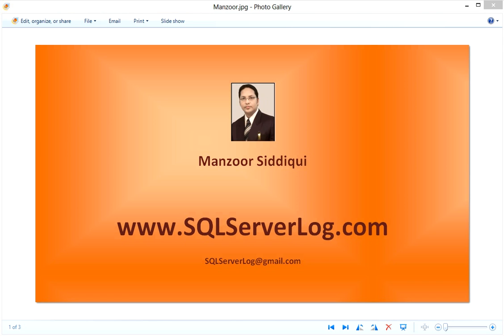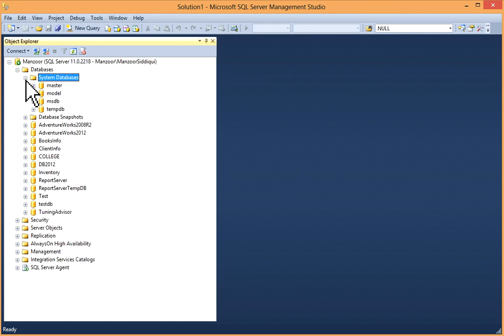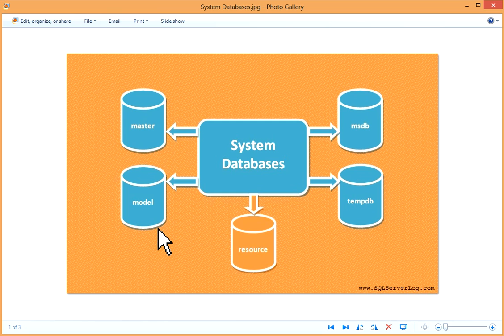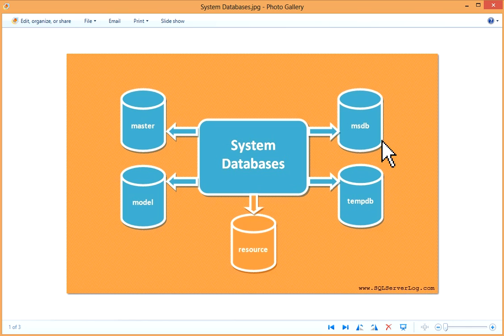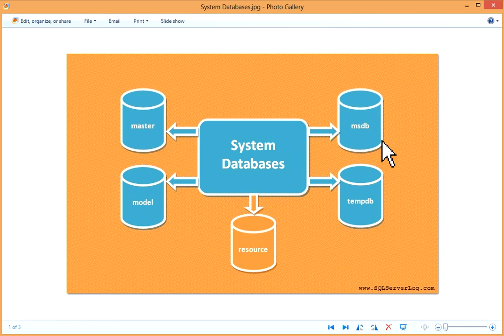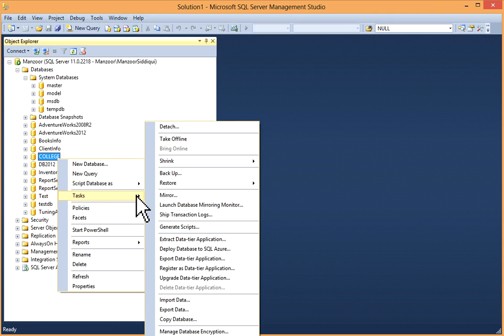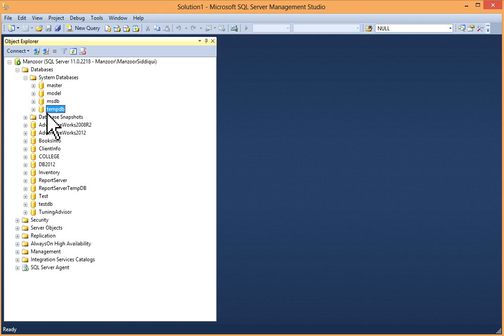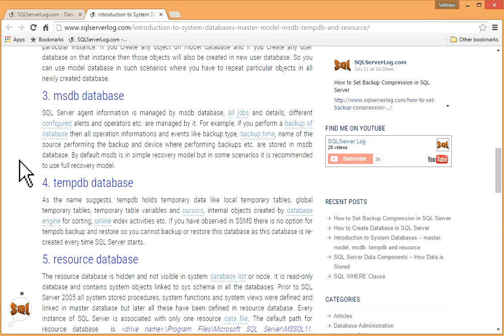System Databases – master, model, msdb, tempdb and resource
Description:
This video is about System Databases – master, model, msdb, tempdb and resource in SQL Server [HD].